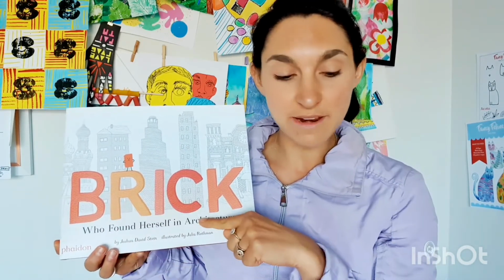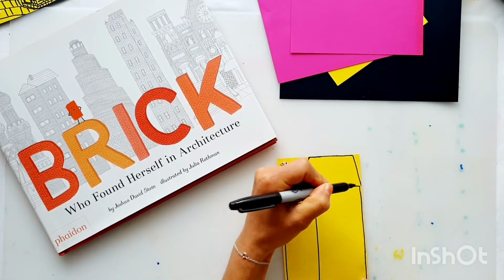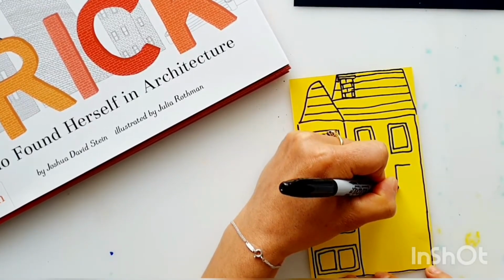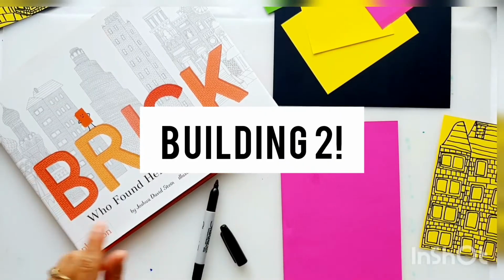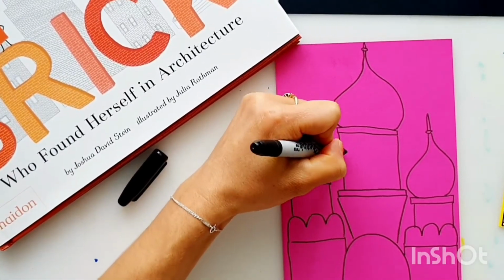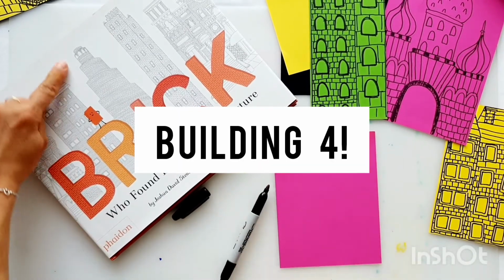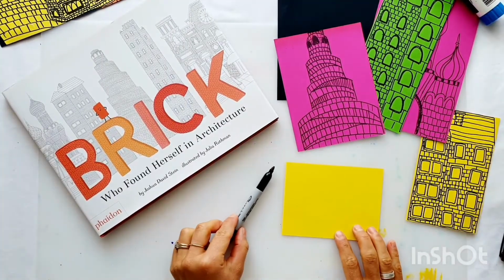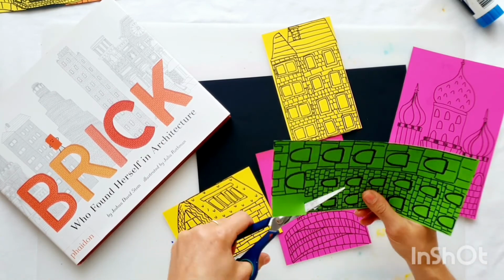How to draw Bricks and Architecture Art for Kids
This art lesson is inspired by a little book about a brick called BRICK – WHO FOUND HERSELF IN ARCHITECTURE by Joshua David Stein. This gorgeous story has a big message; little brick goes on a journey to find her place in the world by visiting famous castles, cottages, temples all over the world. Where will brick end up? You’ll have to read along and find out.

ART SUPPLIES:

• Black A4 paper
• Sharpie marker
• Cut coloured paper
• Scissors
• Glue stick

TIPS FOR SUCCESS:

• Pre cut coloured paper in a variety of sizes
• We will be drawing 5 building drawings in this lesson. If your mini artist is very mini (aka young!) then limit the building drawings to one or two and make them big on a full A4 page
• Don’t have coloured paper? No worries! Just draw each building and add colour with watercolour paints.